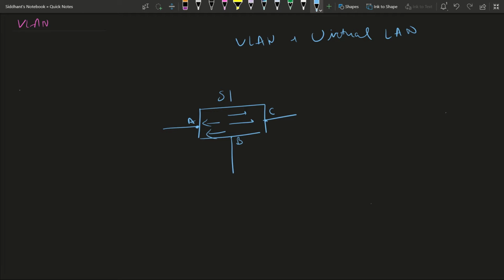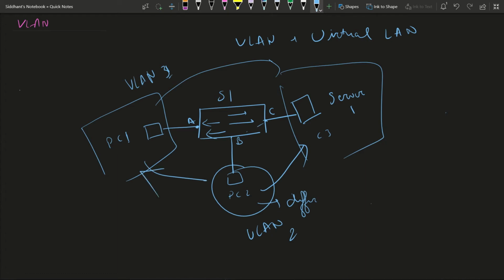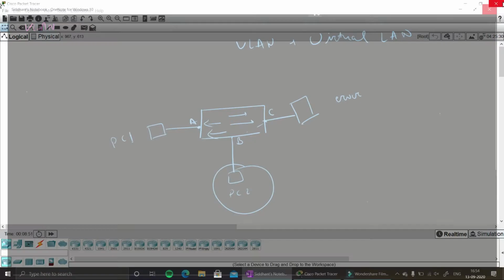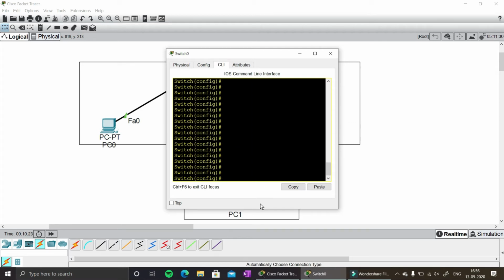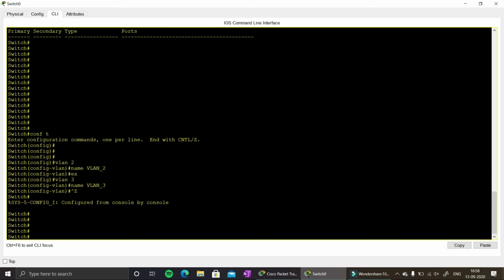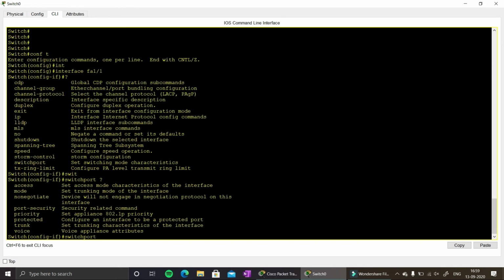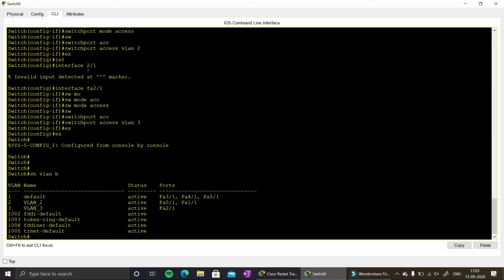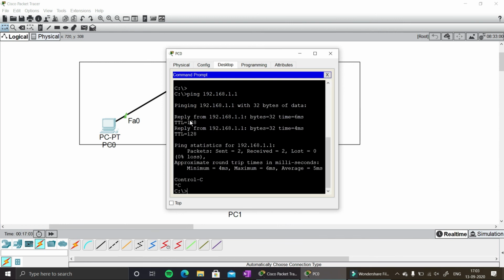2. VLAN Configuration | CCNA Playlist Ep. 2